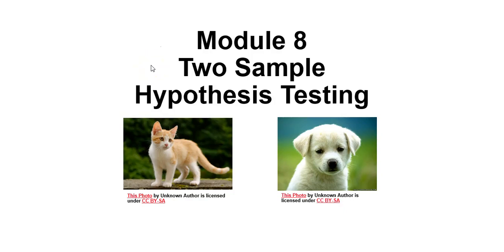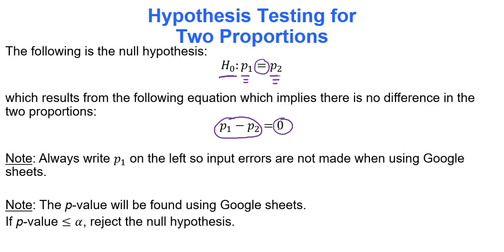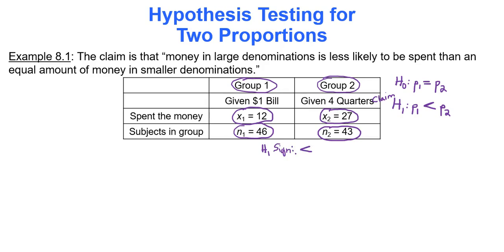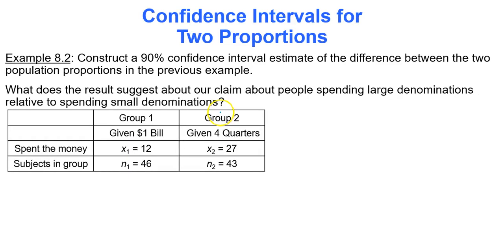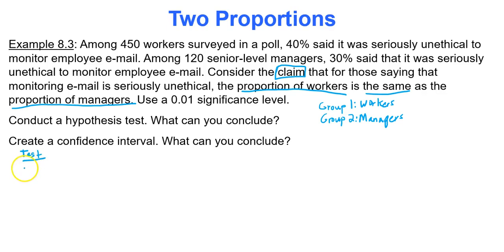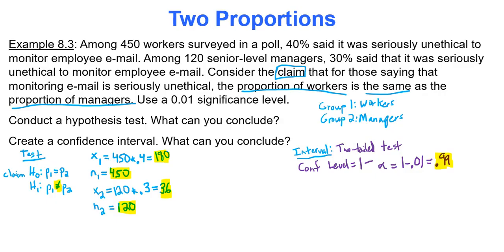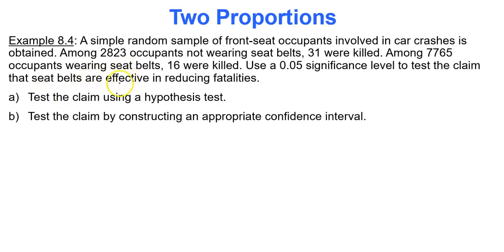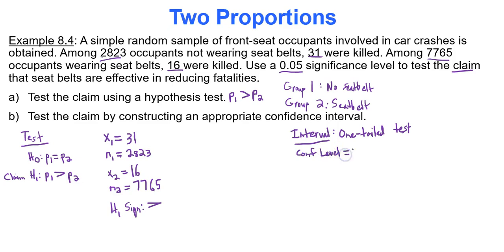Module 8 Two Sample Hypothesis Testing for Proportions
Using two samples to conduct a hypothesis test and build confidence intervals to determine the difference between two population proportions